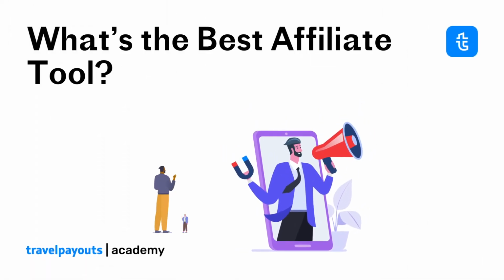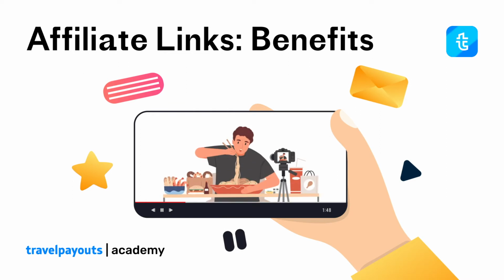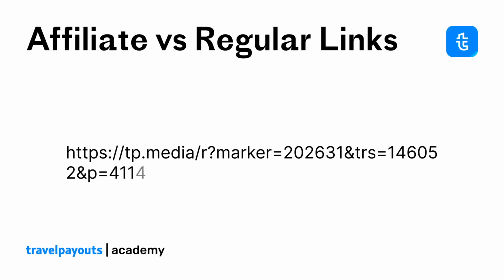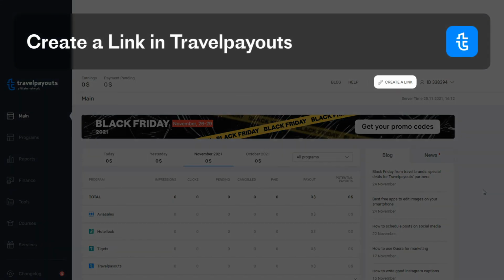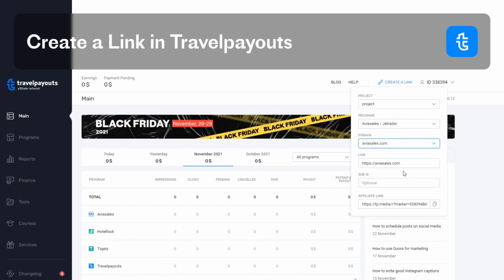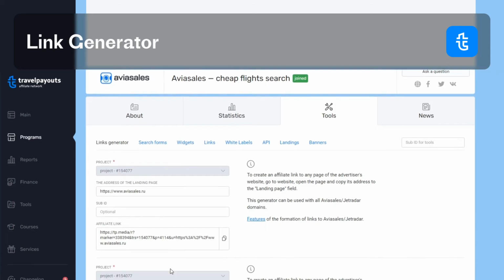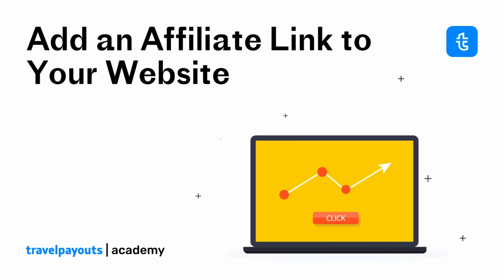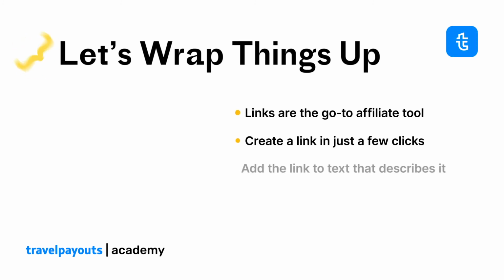How to Create Travel Affiliate Links to Earn Revenue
Looking for a way to add travel affiliate offers to your website? Travel affiliate links are a great option. This tutorial explains how to create travel affiliate links with Travelpayouts hassle-free. Watch it now.

Timestamps
00:00 Intro
00:28 Why are affiliate links the best tool to get started with affiliate marketing?
00:45 Who can use affiliate links?
01:01 What makes affiliate links different from regular links?
01:26 How can you create an affiliate link in Travelpayouts?
02:03 How can you create deep links in Travelpayouts?
02:36 Pro tip
02:45 Quick recap
02:56 Watch next

About Travelpayouts — the biggest travel affiliate platform!
Travelpayouts is the all-in-one travel affiliate platform designed to help you earn money online. With 90+ trusted travel partner programs, regular promos, and powerful promo tools, Travelpayouts provides unlimited earning opportunities. We've already paid out $30M!
Join our international community of 300,000+ publishers and start earning with top travel brands today — completely free!